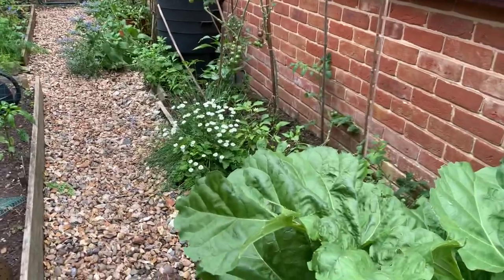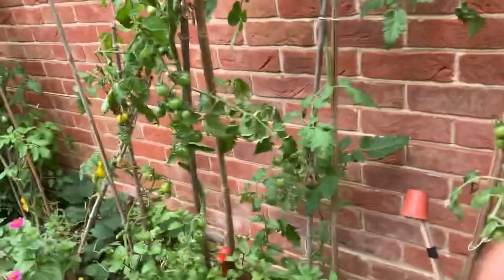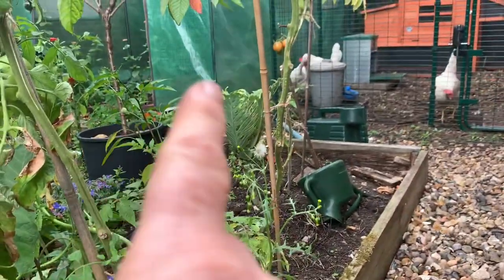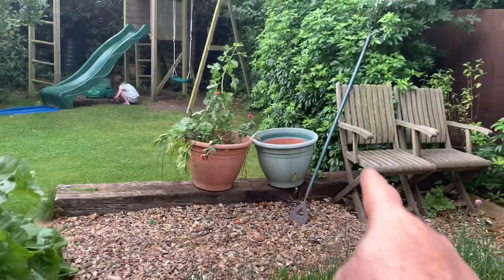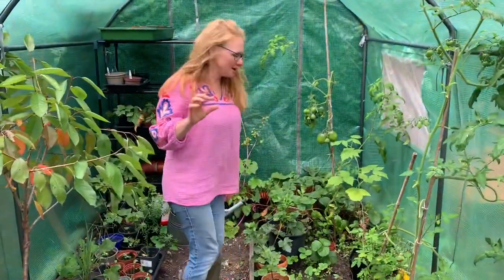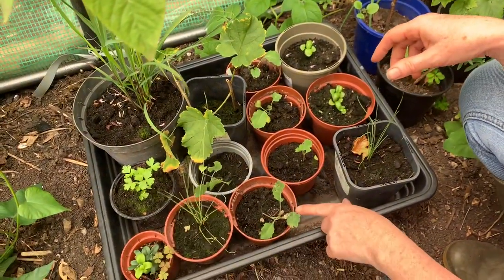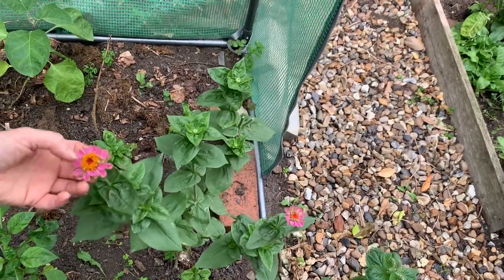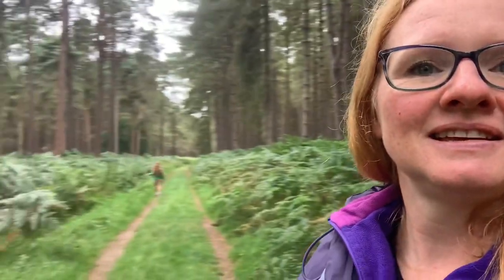Home Vegetable Garden Tour | September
Here is a quick tour of my home vegetable garden plus a tidy up and a massive carrot!  Hope you enjoy it!